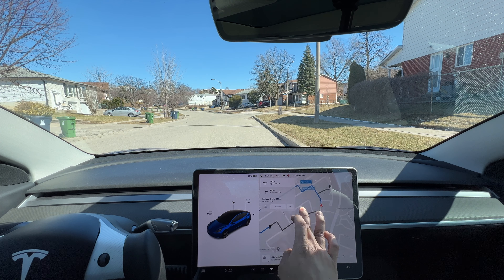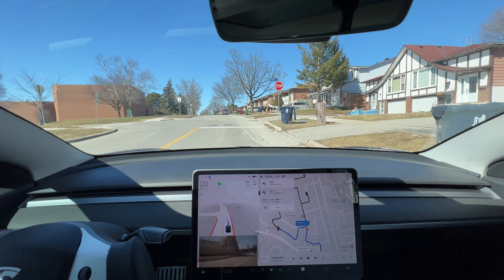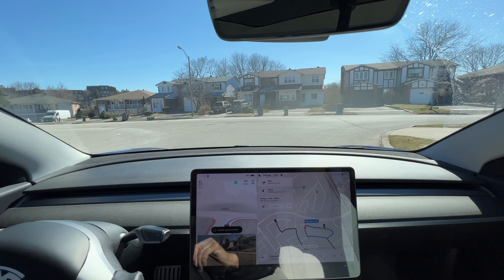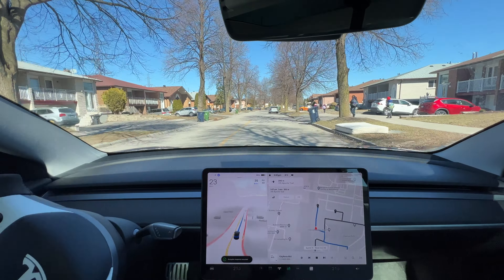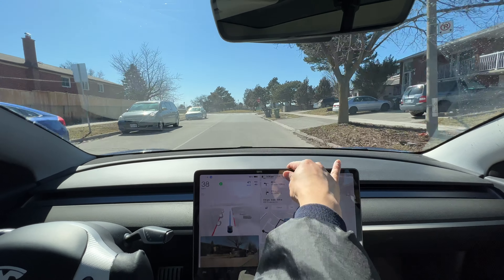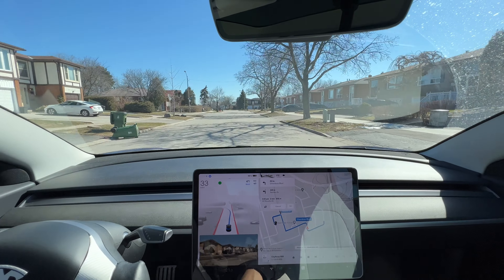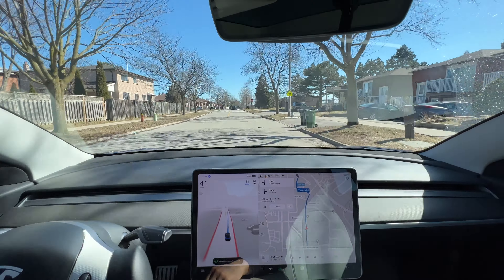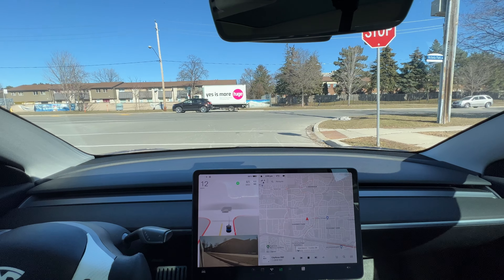Residential driving, full self drive beta 10.11.1 in Toronto Canada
Watch the many different residential curves and turns and how Tesla Full Self Drive version 10.11.1 handles them in Toronto, Canada.